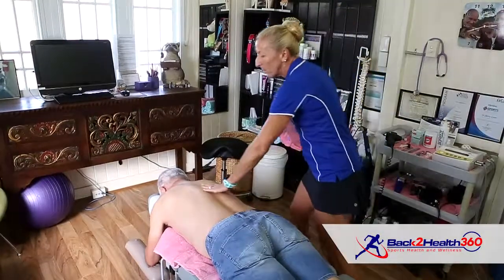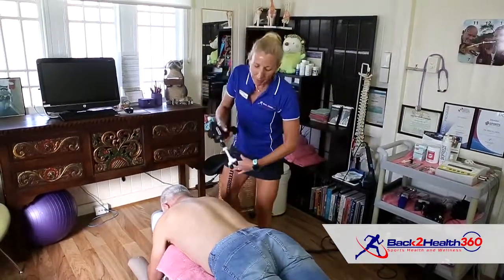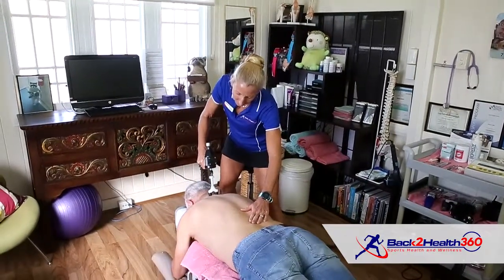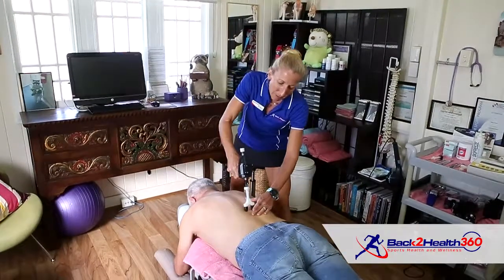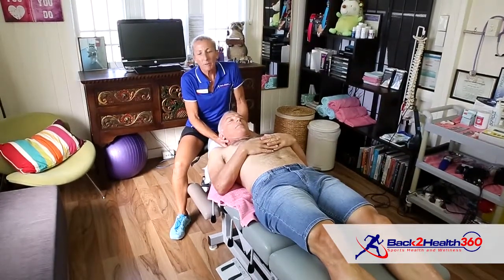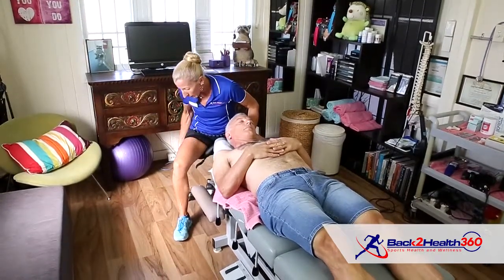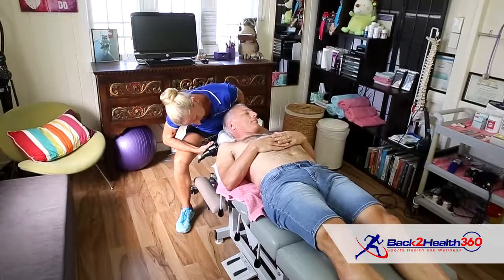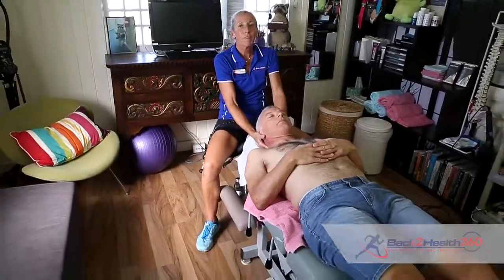B2H Treatment Profile Athrostim2